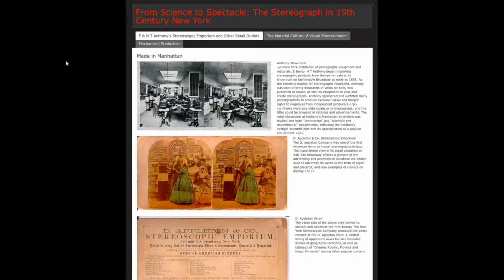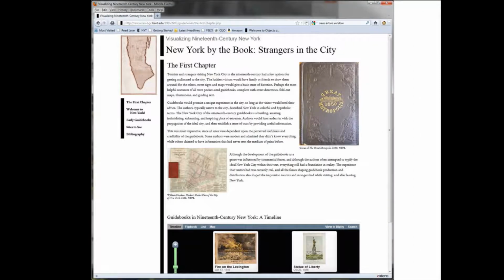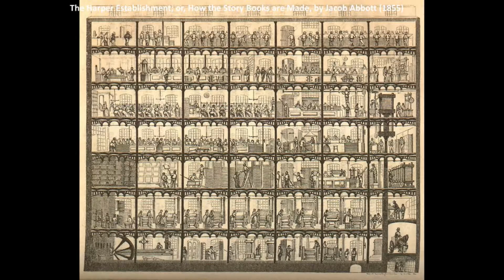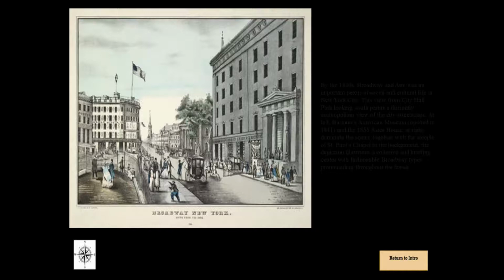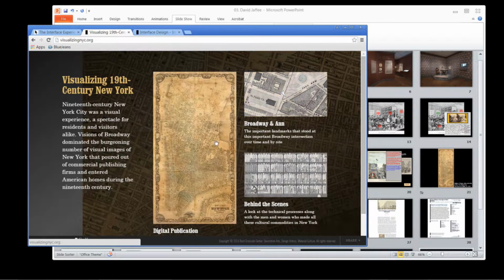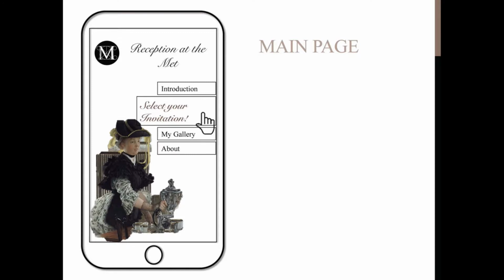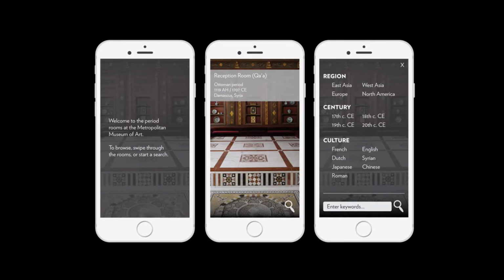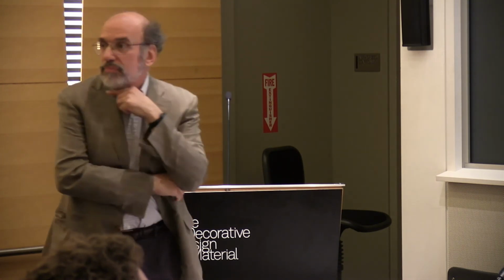04 Digital Interpretation David Jaffee